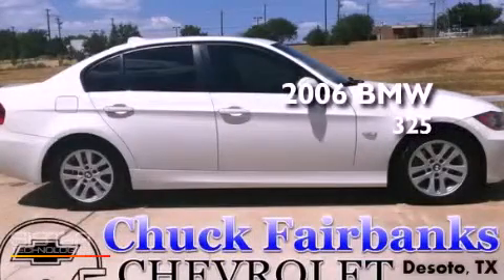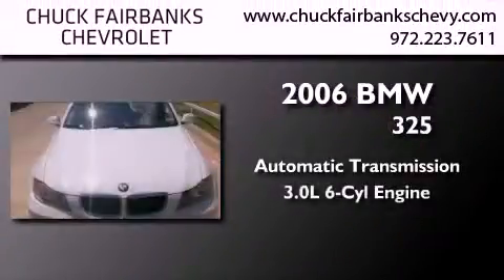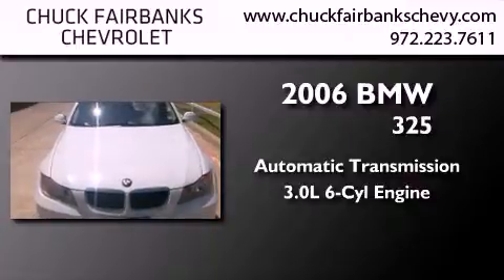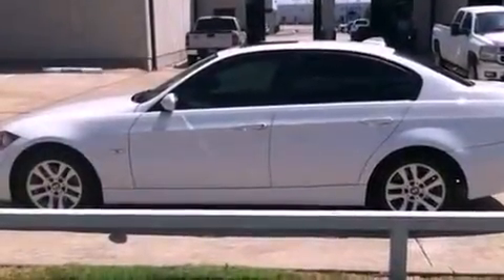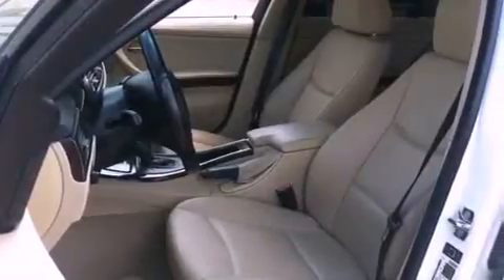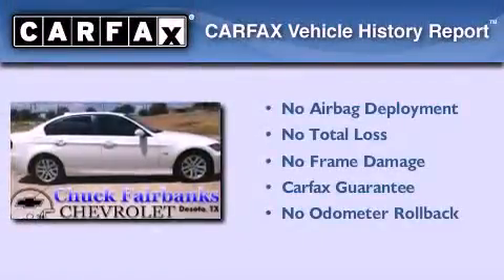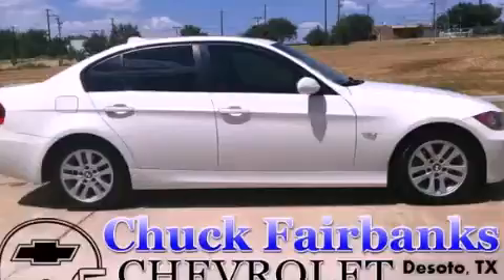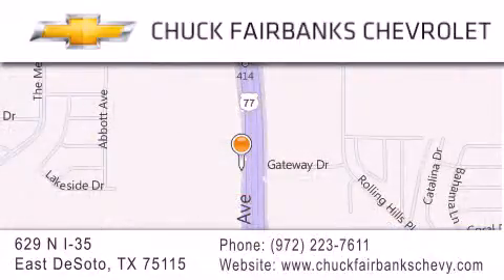Preowned 2006 BMW 325i Desoto TX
Year : 2006
 Make : BMW
 Model : 325i
 Engine : 3.0L DOHC 24-valve I6 engine
 Trans . : Automatic
 Exterior : White
 Miles : 104,000
 Interior : Gray
 Stock : 6PT17775U

 629 N. I-35 East